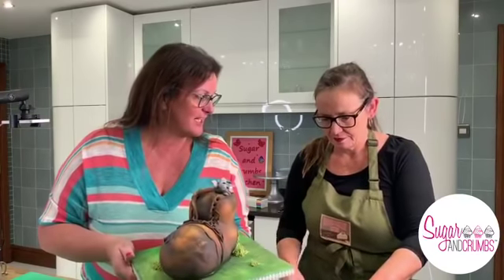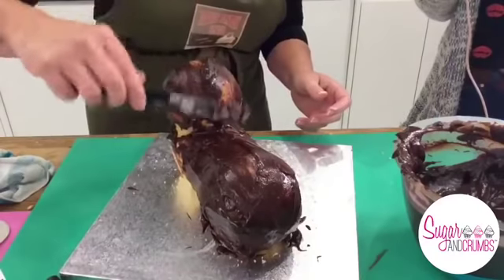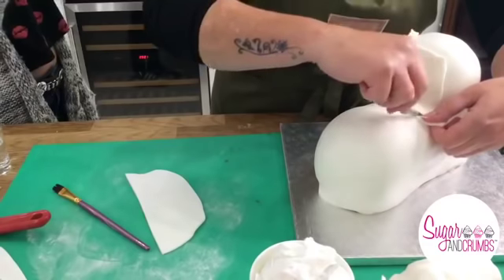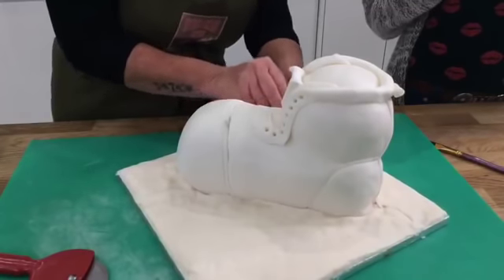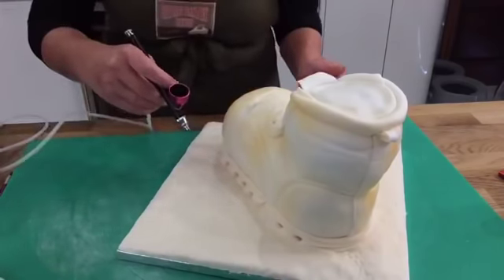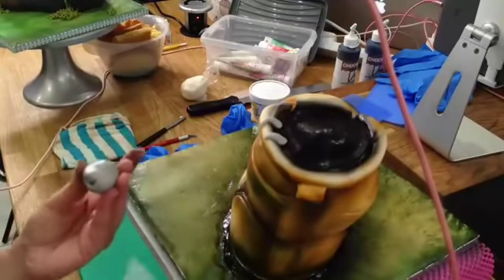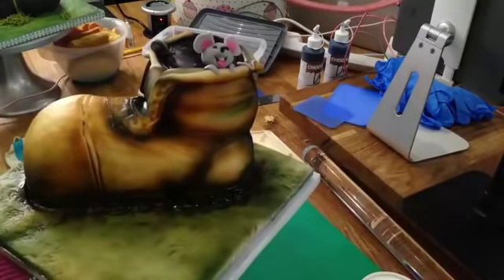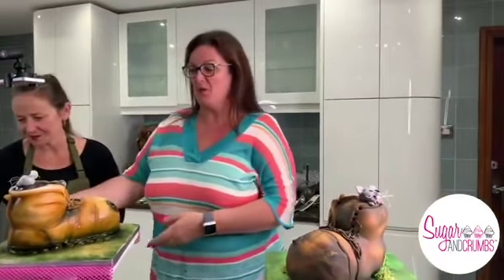Sarah Doyle from Effie's Pantry - Fb Live 09/09/2019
We are pleased to welcome Sarah Doyle from Effie's Pantry to the Sugar and Crumbs Kitchen for Facebook Live tonight
Sarah is creating a cake in the shape of a boot with an adorable mouse added to it. This is made using Molly Robbins' Creature Creator Mould. ️